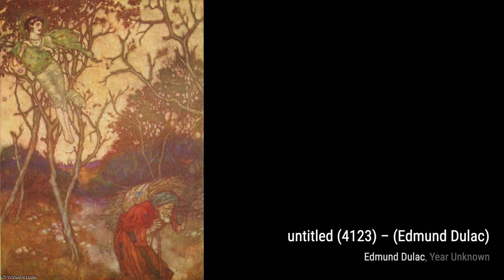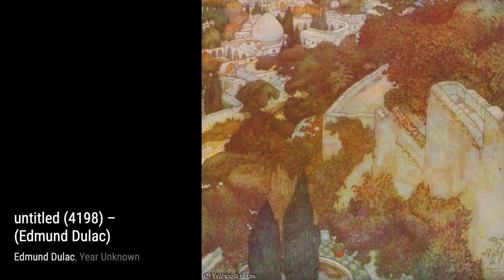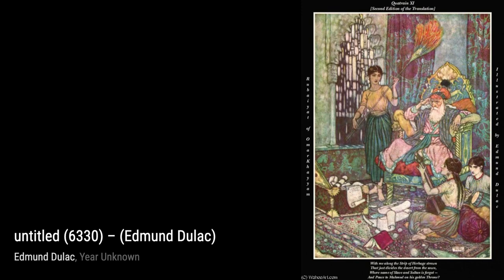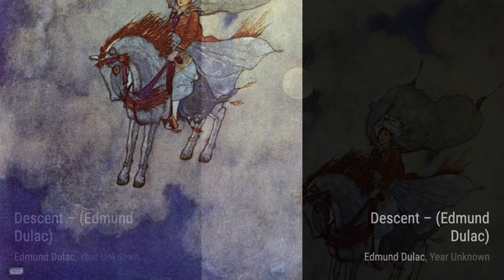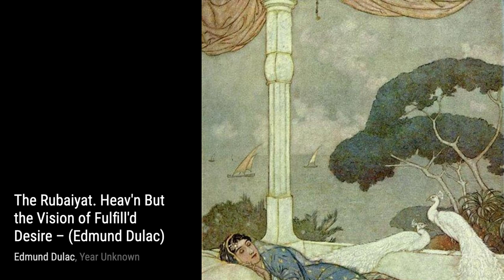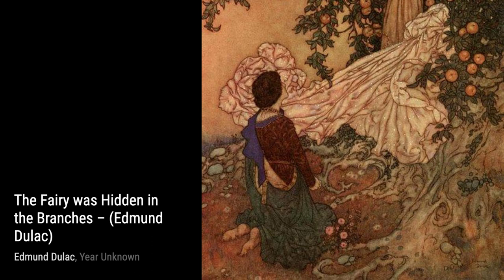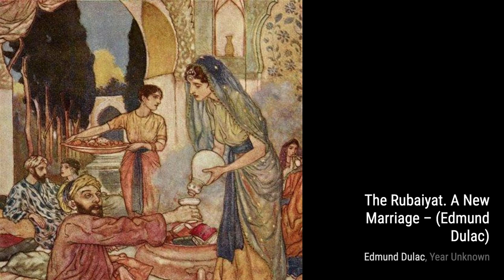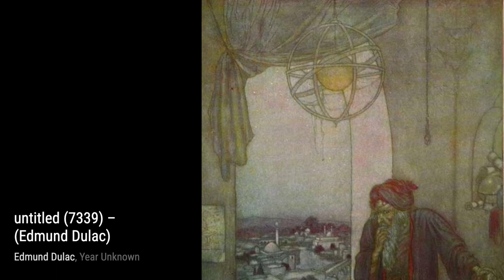247 Drawings and Paintings by Edmund Dulac: A Stunning Collection (HD)(Part 9)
Edmund Dulac was a French-British naturalised magazine illustrator, book illustrator and stamp designer. Born in Toulouse he studied law but later turned to the study of art at the École des Beaux-Arts. He moved to London early in the 20th century and in 1905 received his first commission to illustrate the novels of the Brontë Sisters. During World War I, Dulac produced relief books and when after the war the deluxe children's book market shrank he turned to magazine illustrations among other ventures. He designed banknotes during World War II and postage stamps, most notably those that heralded the beginning of Queen Elizabeth II's reign.